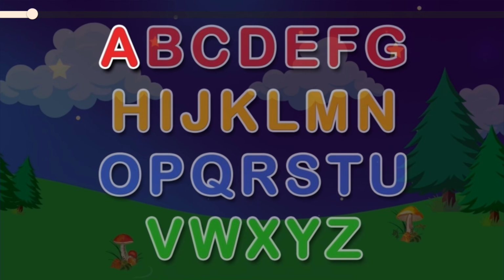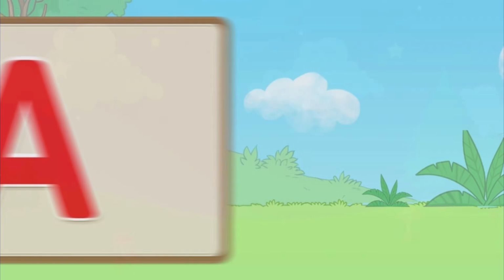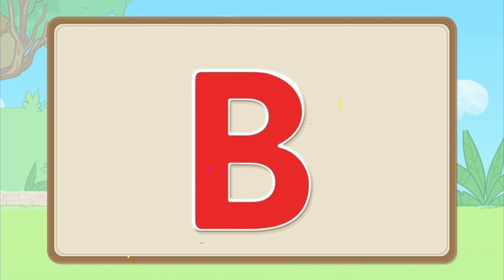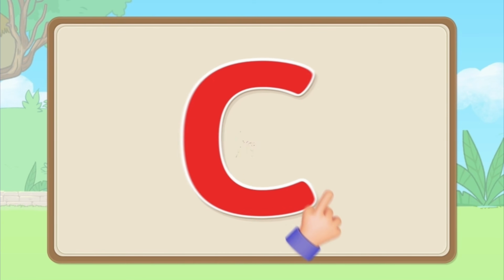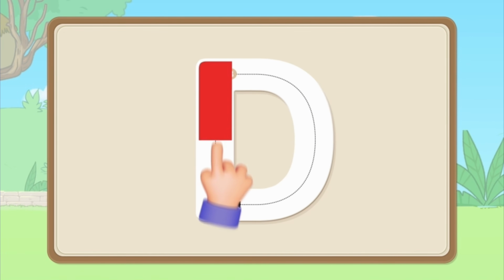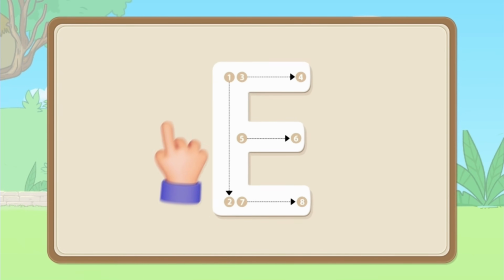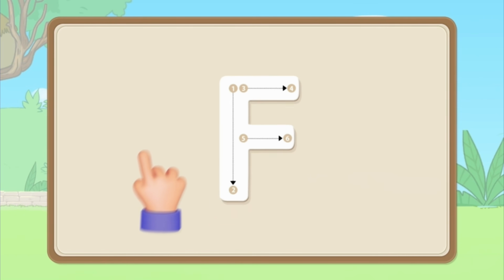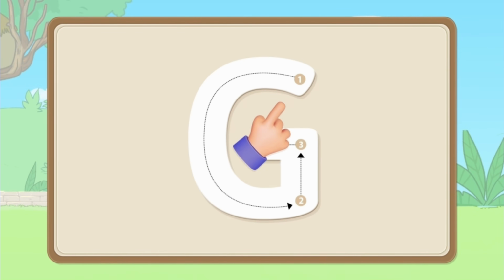Learn ABCs for Kids! Alphabet A to G & Hand Writing Lesson | Phonics and Words for Toddlers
Welcome to our fun and educational alphabet world! In this video, children will learn the alphabet from A to G in an exciting and detailed way!

✨ What will your kids learn in this video?

* Alphabet letters from A to G with cute animations!

* Step-by-step hand writing and letter tracing with a helper finger!

* 6 fun vocabulary words for each letter (Apple, Airplane, Astronaut, Alligator, and more!)

This video is perfect for toddlers, preschoolers, and kindergarten kids to learn phonics, letter sounds, and early writing skills. 📚 🔔